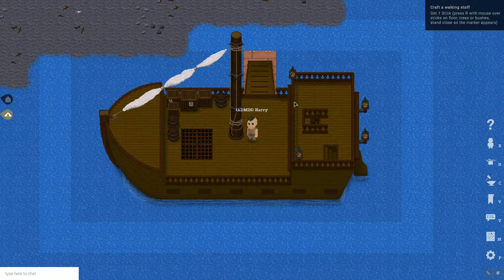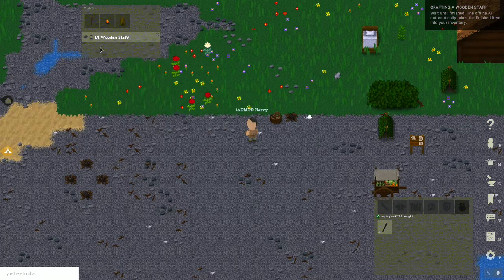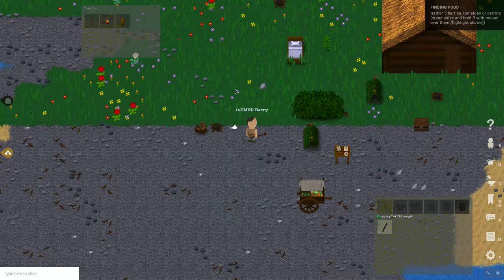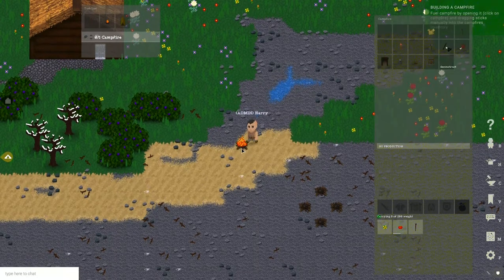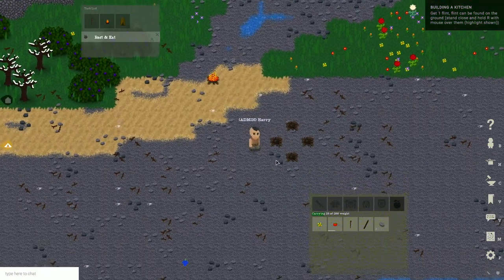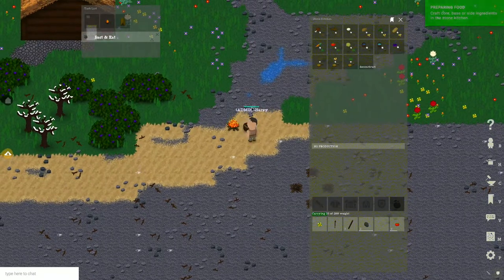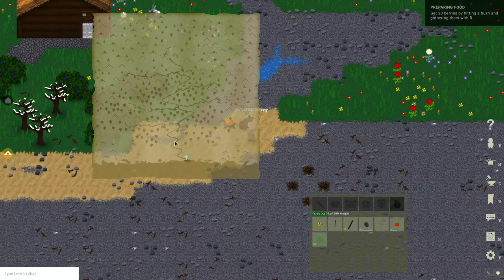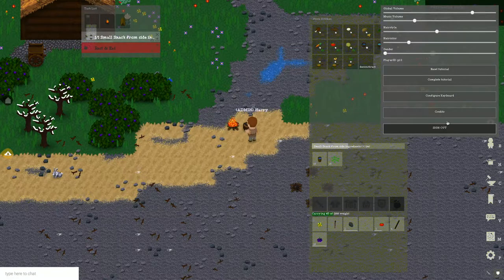Blossom & Decay - Basics & Food Tutorial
In this video we show the first 15 minutes of the game, do a part of the in-game tutorial and explain some of the basics.